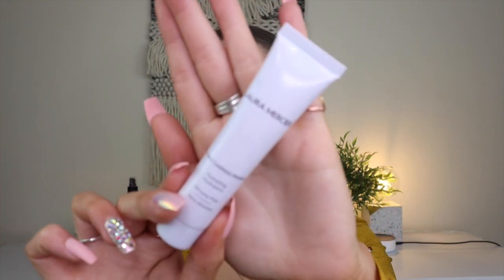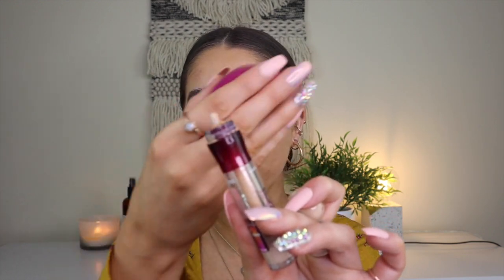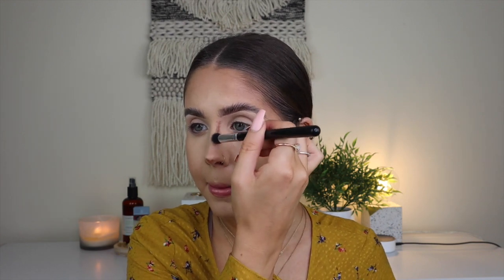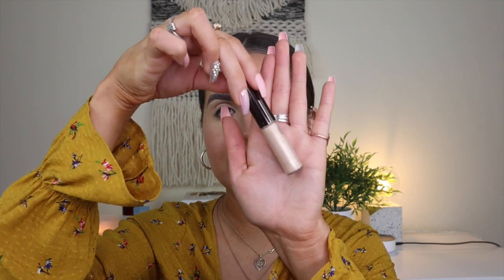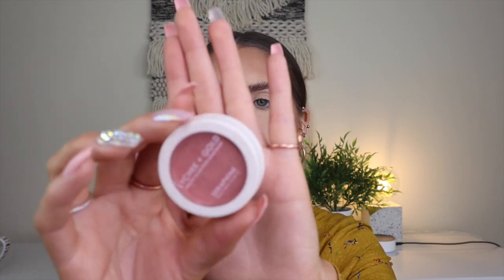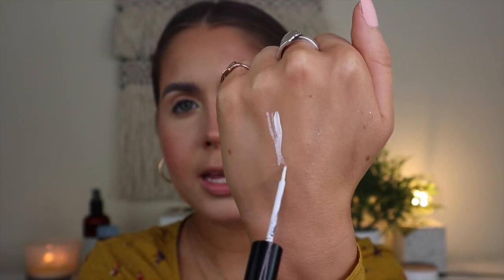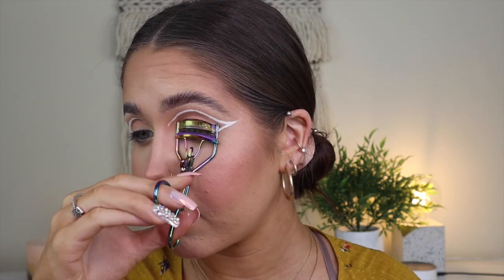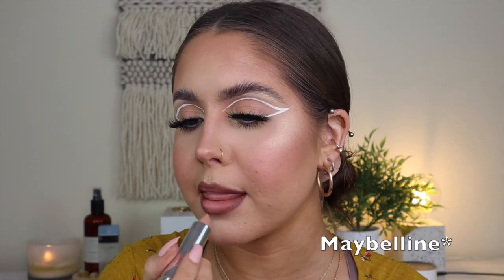GRAPHIC LINER LOOK | MAKEUP HOW TO/GRWM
When in doubt...wing it out! This video is all about glowy skin and taking your basic eyeliner look to the next level. Graphic liner is a fun way to switch things up while adding a pop of color or keeping things black and sleek! xoxo Si
This makeup was inspired by @modelmalay on Instagram!
SNAP: @sierracooleyy
Makeup Deeeets ---
Laneige Lip Sleeping Mask
TouchinSol Glassy Skin Balm
Laura Mercier Pure Canvas Hydrating Primer
PIXI Vitamin Wakeup Mist
Benefit The Porefessionals Primer
Maybelline Fit Me Foundation in 220 Natural Beige
Maybelline Age Rewind Concealer in Light Pale
Loréal Infallible Full Wear Concealer in 330 Ivory
Huda Beauty Tantour in Medium
Glossier Cloud Paint in Puff
Tower 28 Super Dew (No Shade)
Becca Cosmetics Shimmering Skin Perfector in Moonstone
Airspun Translucent Powder
Tarte Park Ave Princess Contour and Highlight Palette
Seraphine Botanicals Lychee + Gold Healthy Glow Rose Gold Blush
NARS Forte de France Highlighter
PIXI Hydrating Milky Mist
ELF Cosmetics Total Face Sponge
NYX Epic Wear Waterproof White Liner
NYX Faux Whites Liner in White Smoke
Laura Geller Line-N-Define Dual-Ended Liner
Velour Lux Faux Mink Lashes
Huda Beauty Lip Contour in Spice Girl
Maybelline Lipstick in 755 Nude Thrill
NYX Glitter Primer
NYX Glitter Brilliants in Ice